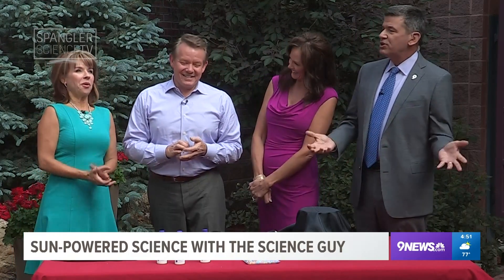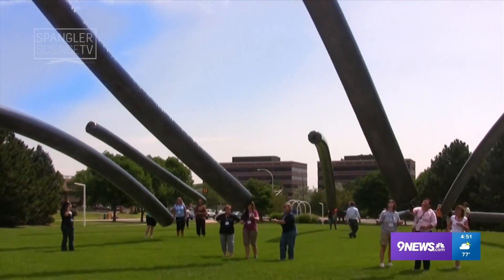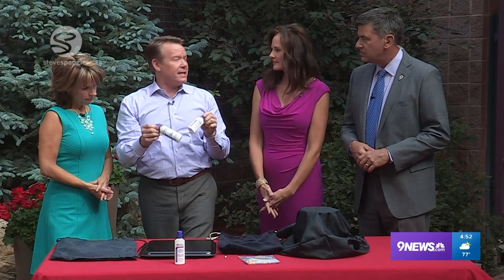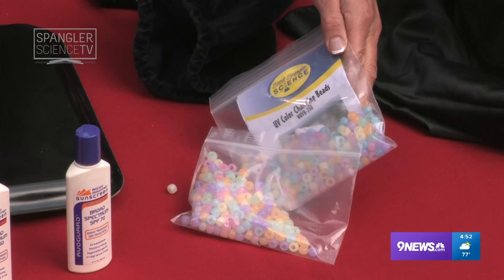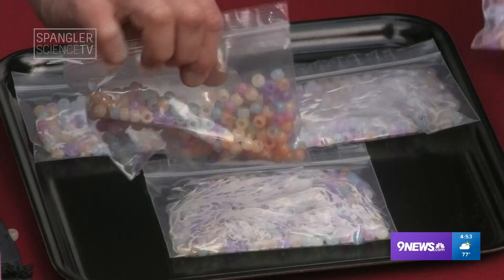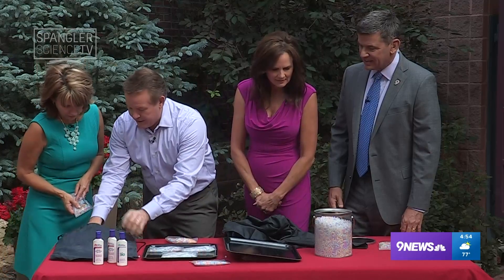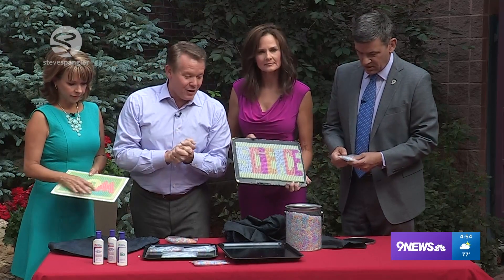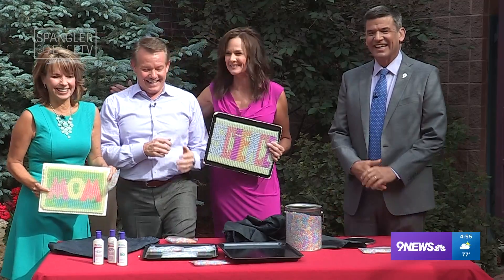Solar Science - Steve Spangler on 9News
Our science guy Steve Spangler has moved his laboratory outdoors to explore the science of the sun. Whether you’re testing the strength of ultra-violet rays or floating a giant trash bag, it’s cool science powered by the sun.